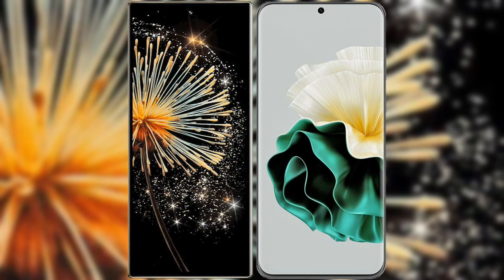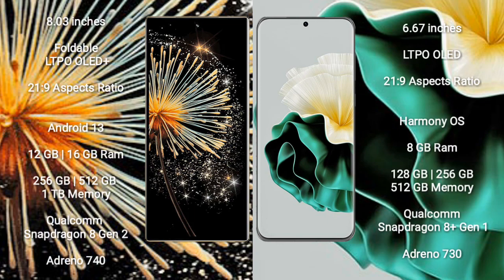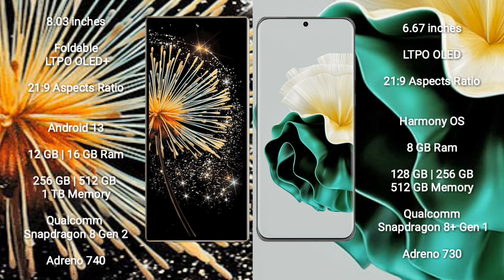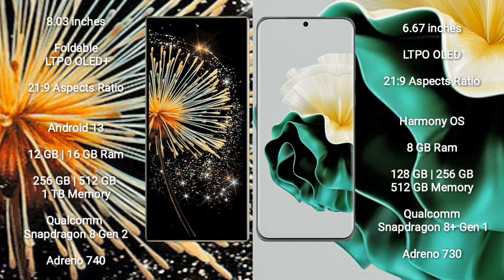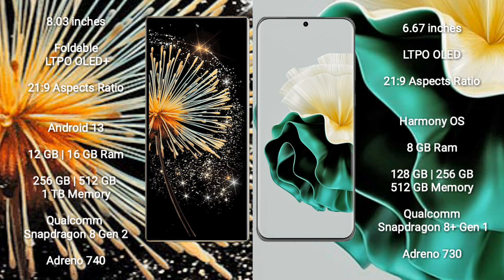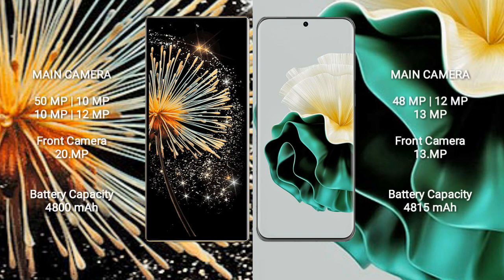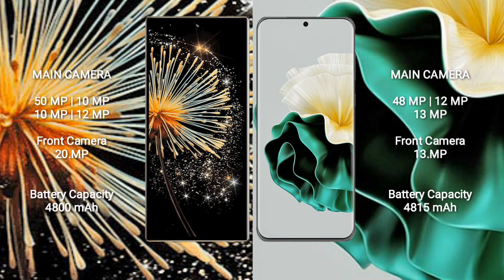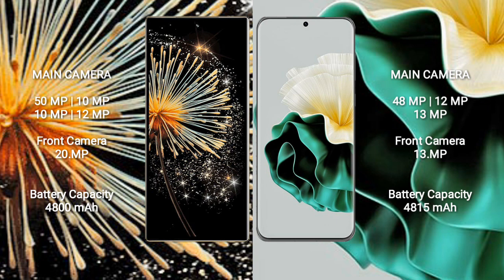Xiaomi Mix Fold 3 vs Huawei P60 Review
xiaomi mix fold 3 vs huawei p60
mix fold 3 vs p60